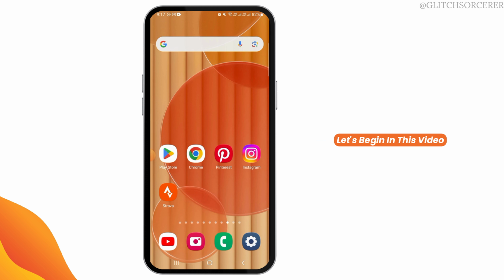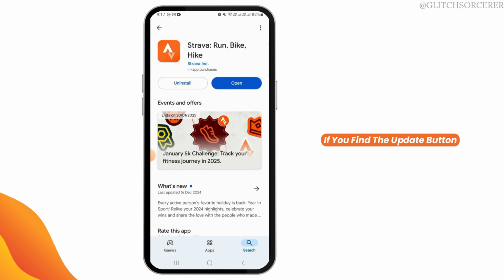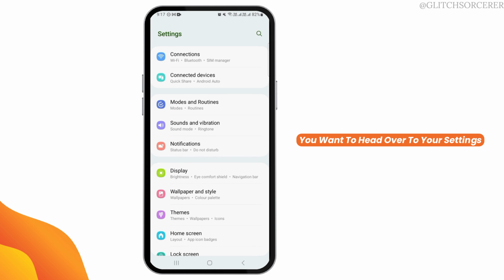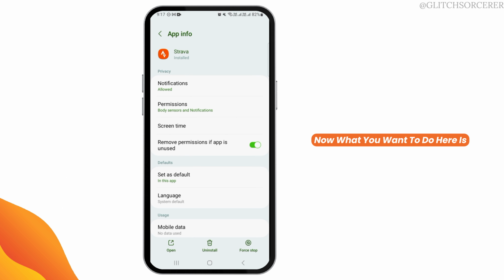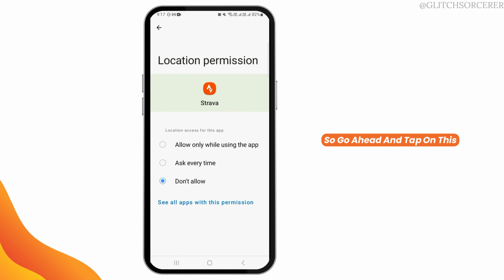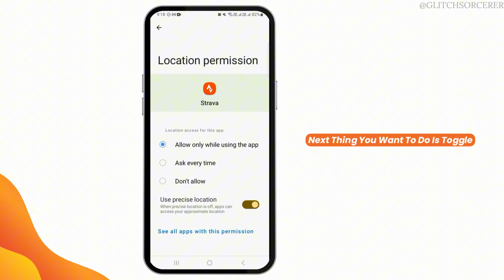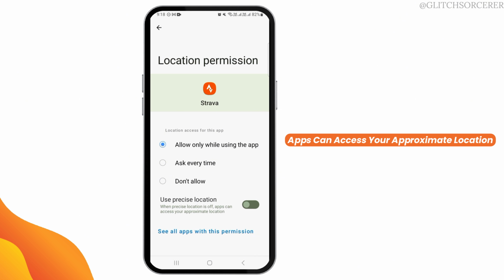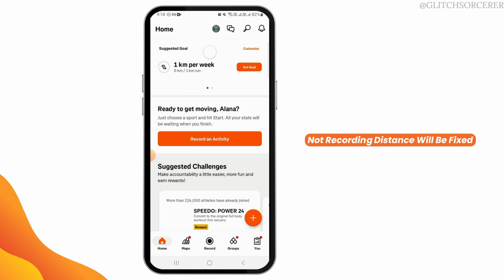How To Fix Strava Not Recording Distance Correctly | Strava GPS Not Working | Strava Not Accurate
How To Fix Strava Not Recording Distance Correctly | Strava GPS Not Working | Strava Not Accurate 2025

Is your Strava app not recording distance correctly or showing inaccurate GPS data? In this guide, we’ll help you troubleshoot and fix common issues causing Strava to malfunction in 2025. Whether it’s a problem with GPS, permissions, or settings, this step-by-step tutorial will ensure your workouts are tracked accurately.

Timestamps:
00:00 – Common Causes of Strava GPS and Distance Errors
00:10 – Step-by-Step Solutions to Fix Strava Distance Tracking